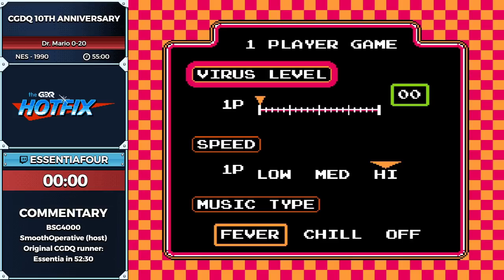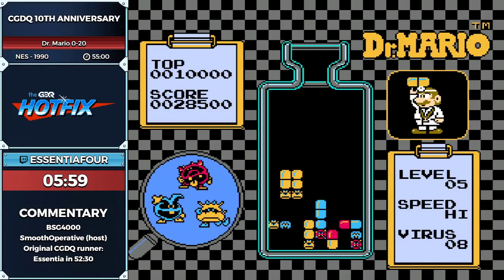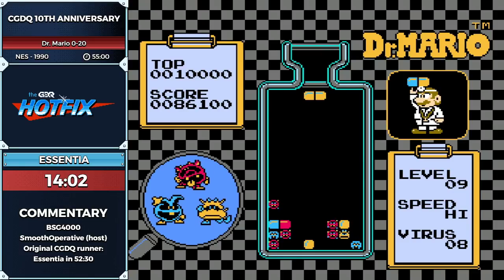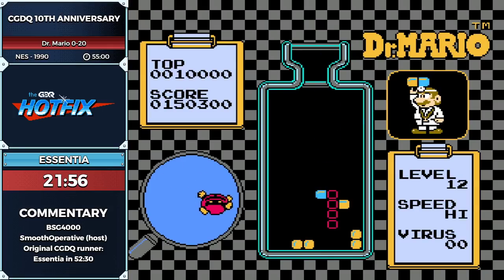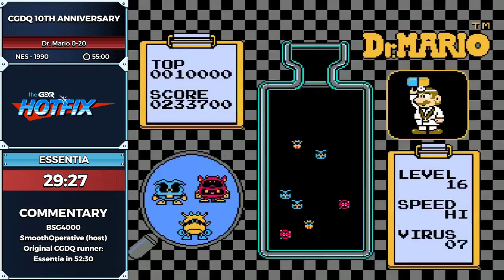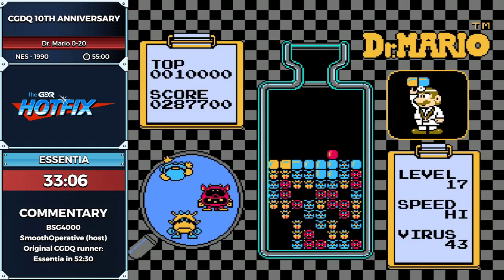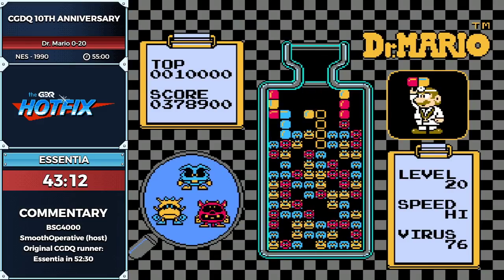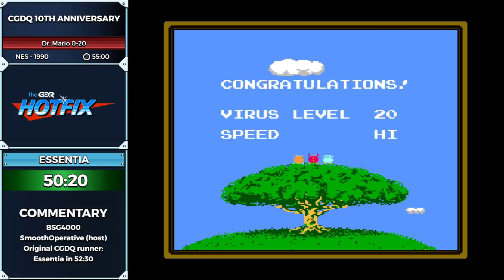Dr Mario by Essentia in 50:20 - Classic Games Done Quick 10th Anniversary Celebration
Runner introduction starts at 0:04
Run starts at 0:50
Commentary is provided by BSG4000
SmoothOperative is host

We're celebrating the 10th Anniversary of Games Done Quick by doing the entire schedule of the first event, Classic Games Done Quick over again with new and returning runners, in preparation for AGDQ 2020, running January 5-12th.